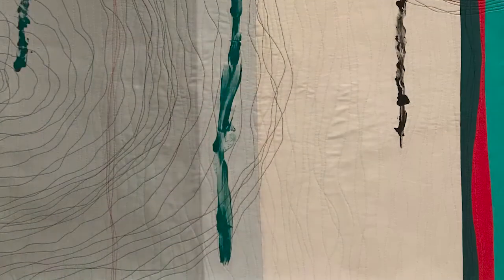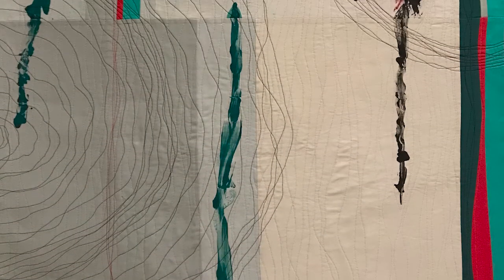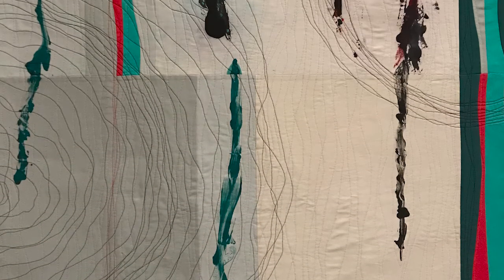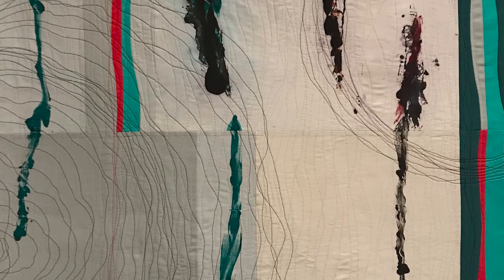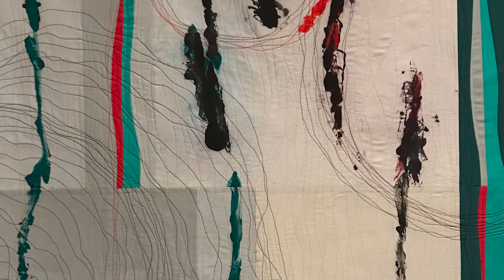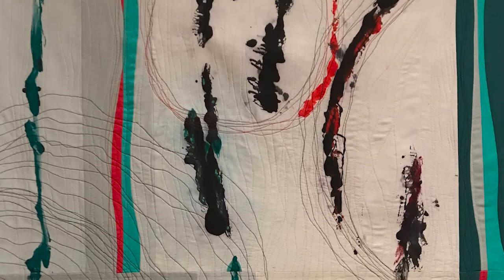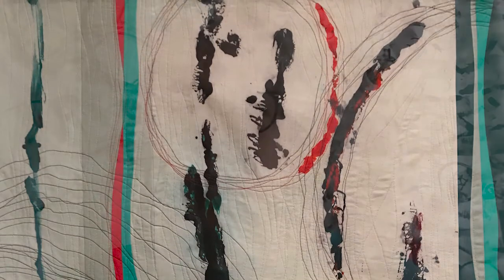Ebb & Flow -- Meet the Artist: Sherri Lipman McCauley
Captioning Corrected

Meet Sherri Lipman McCauley, whose work "Interruption" is included in  SAQA Global Exhibition Ebb & Flow.

Studio Art Quilt Associates, Inc. (SAQA) is a nonprofit organization whose mission is to promote the art quilt: "a creative visual work that is layered and stitched or that references this form of stitched layered structure."

Founded in 1989 by an initial group of 50 artists, SAQA now has over 3,600 members: artists, teachers, collectors, gallery owners, museum curators, and corporate sponsors. With access to our museum-quality exhibition program, SAQA members challenge the boundaries of art and change perceptions about contemporary fiber art.

As a part of SAQA’s dynamic creative community, members can take their artwork and career to the next level.  We offer a wide range of exclusive resources, mentorship programs, and professional opportunities.

In addition, SAQA documents the art quilt movement – our publications include full-color exhibition catalogs, the Art Quilt Quarterly magazine, and our new book, Art Quilts Unfolding: 50 Years of Innovation.